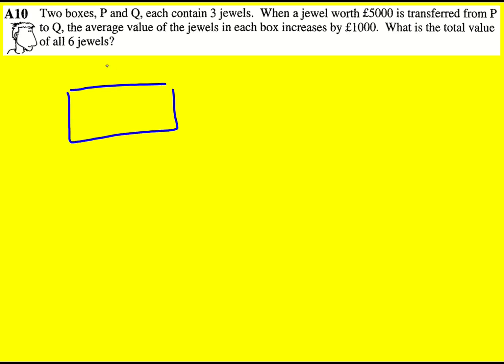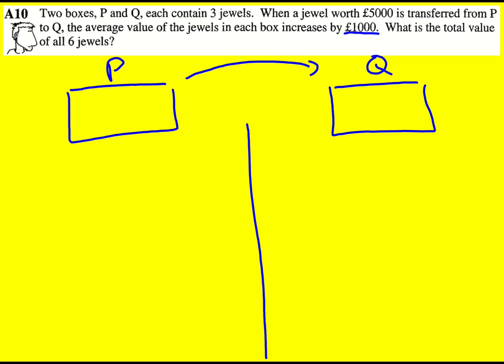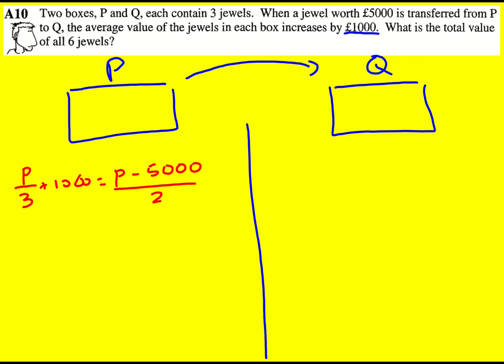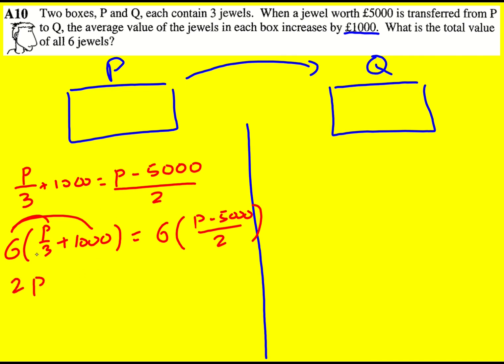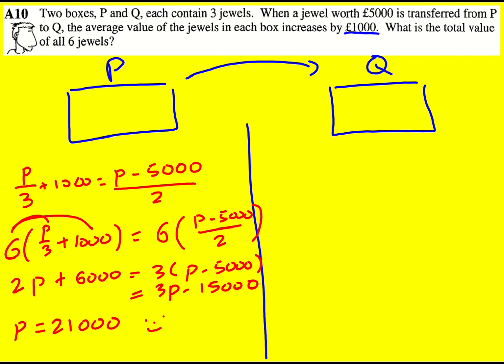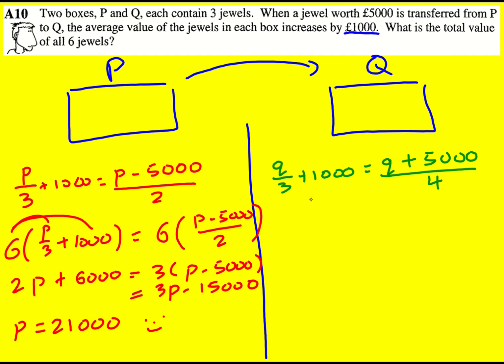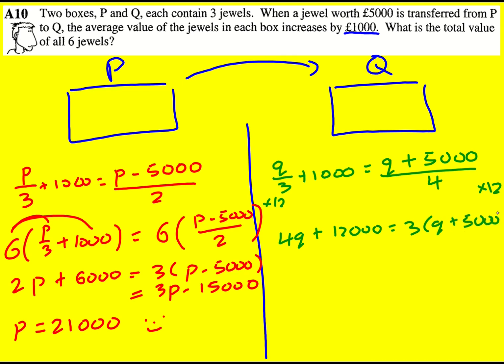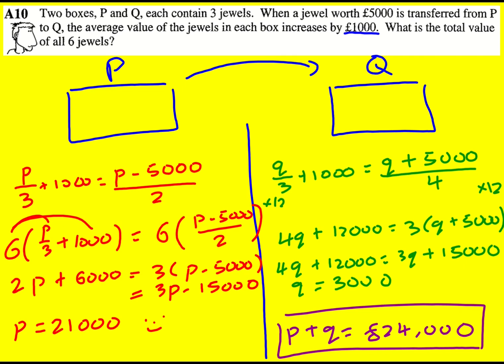JMO 2002 qA10 (UKMT Junior Maths Olympiad)